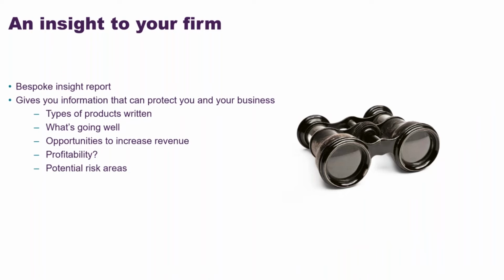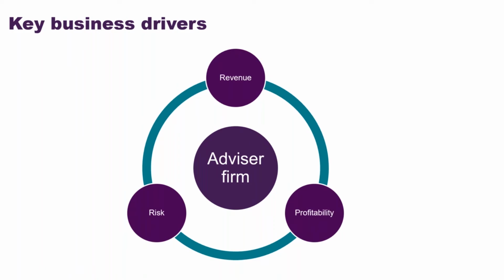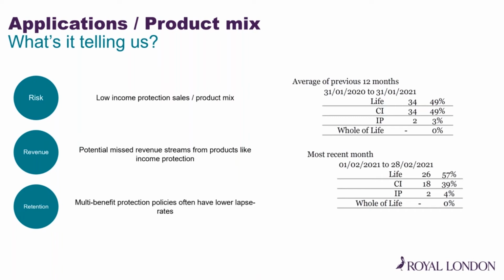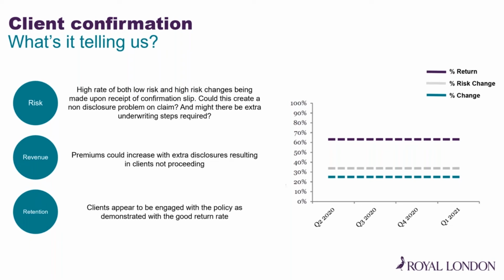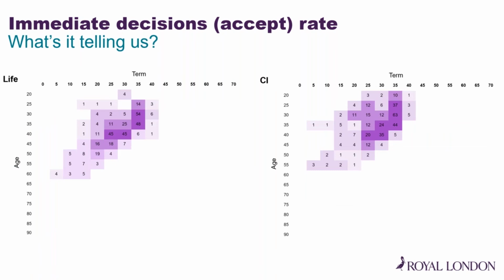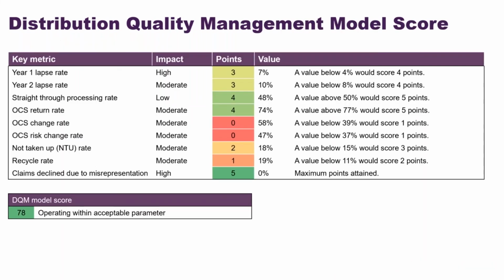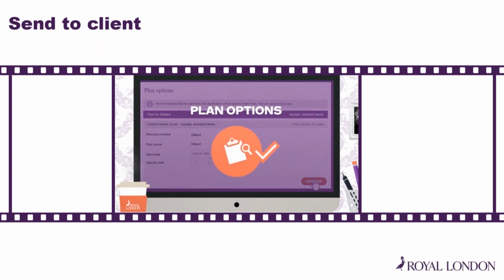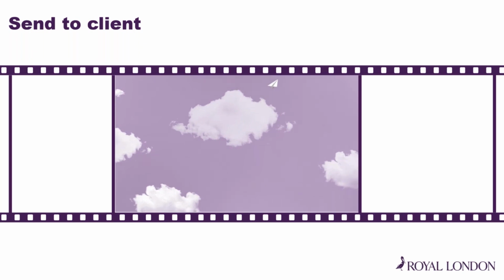Royal London - Business Health Check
After watching this webinar, you’ll be able to:
• Confidently use Royal London’s personalised insight report
• Analyse your business activity using data and MI
• Identify risk areas and opportunities of your business to increase revenue and profitability